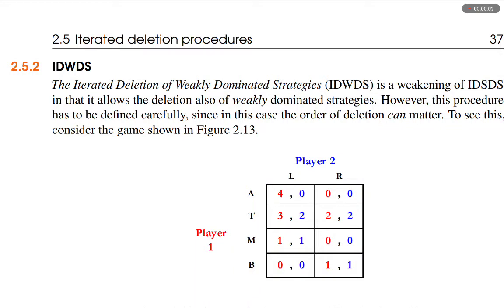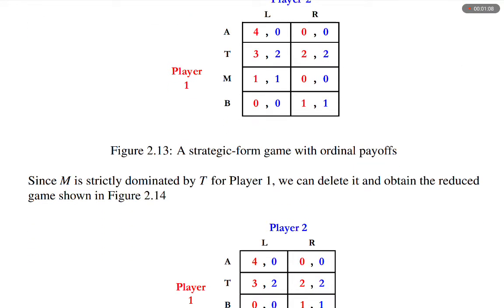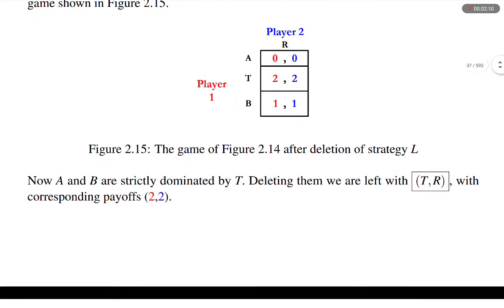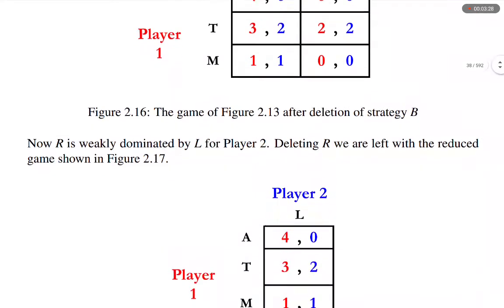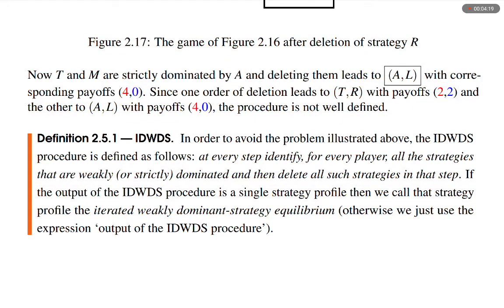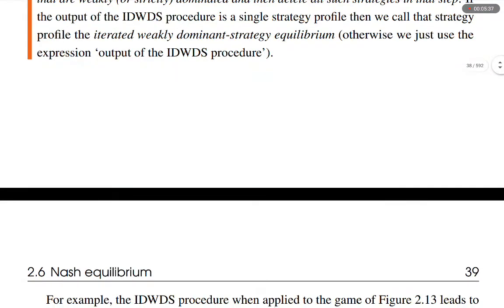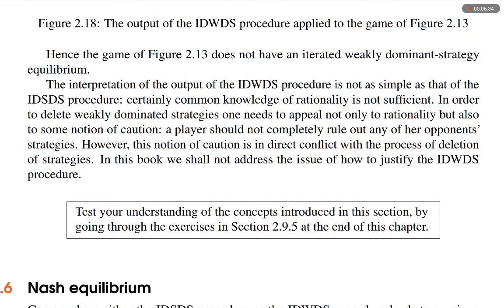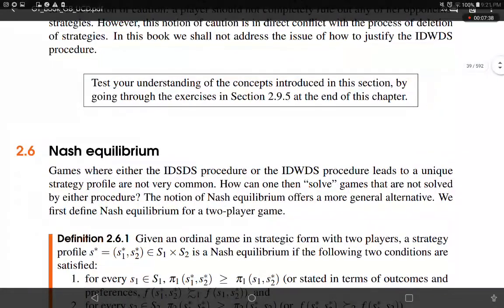GT by GB 2.5b iterated deletion procedures idwds